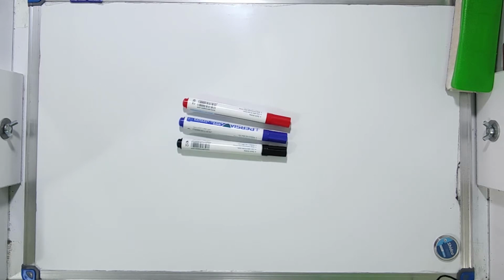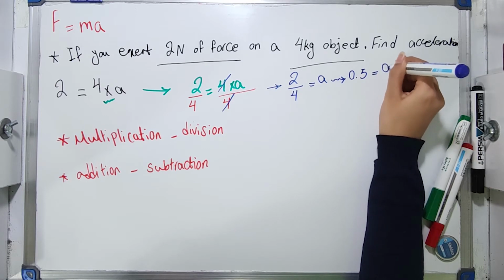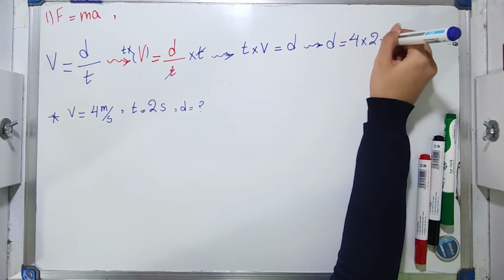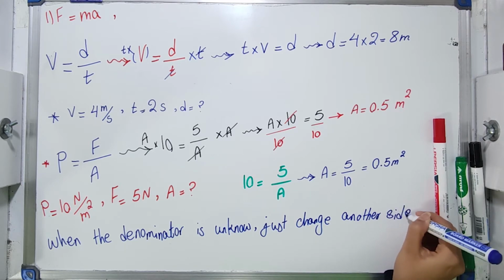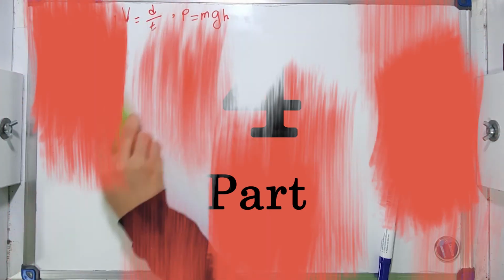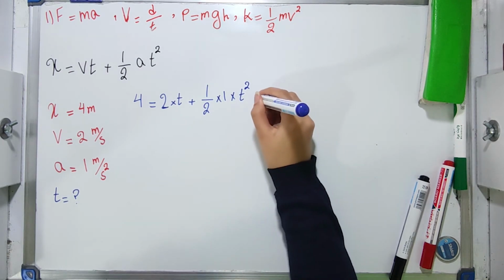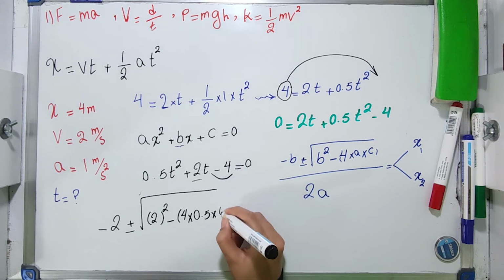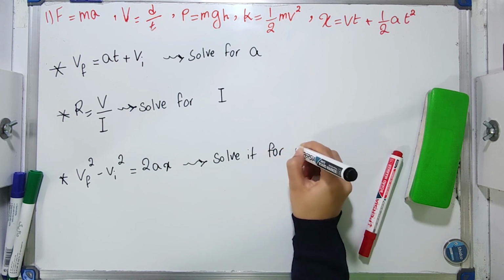Math Review – Rearranging equations in AP Physics, GCSE Science course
Algebra, calculus, trigonometry, and mathematics are an inseparable part of physics. You can’t solve physics questions or even learn them without learning mathematics.
It doesn’t mean that you have to be a math expert but you need to know some parts.
As I’m a teacher, I know what parts of mathematics are challenging for students. Also, I know that before the physics exam no one wants to learn all the math topics again, but you need a clear revision with plenty of related examples.
So I am making this series of videos that focus on the math review. It will cover trigonometry, algebra, calculus, and all the mathematics knowledge you need in physics.
In the First video of this series, I talk about manipulating equations. First, I will “prove” how you can solve the equation for different variables and then I will give you a shortcut (If there’s any!)
Here is a list of what you will see in this video:

1. 1:56 - Rearranging “F = ma” and solve It for “a”
2. 9:31 - Rearranging “v = d/t” and solve It for “d” and “t”
3. 17:47 - Rearranging “P = mgh” and solve It for “h”
4. 21:37 - Rearranging “k =1/2 mv^2” and solve It for “v”
5. 24:34 - Solving a quadratic equation: “x=v_i t+  1/2  at^2
6. 32:29 - Checking the answers of the quadratic equation to find the relevant one